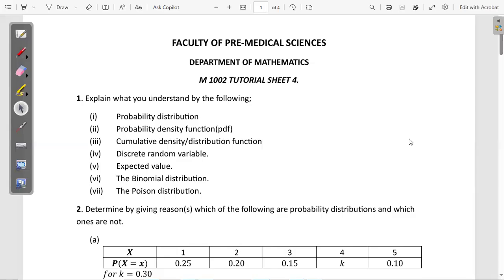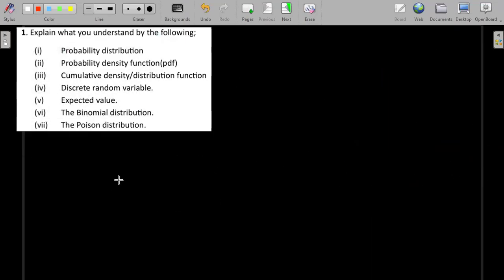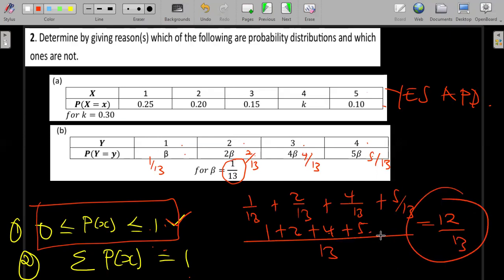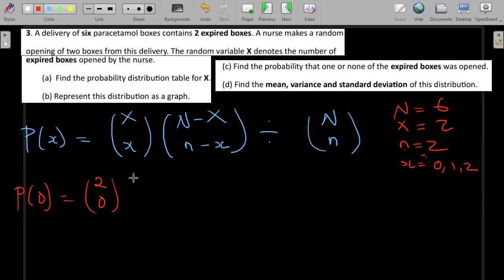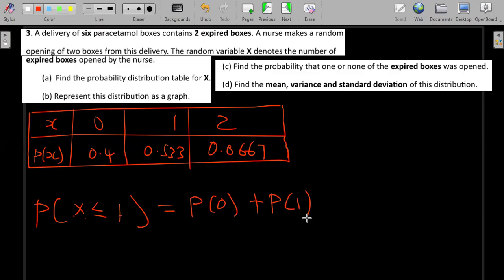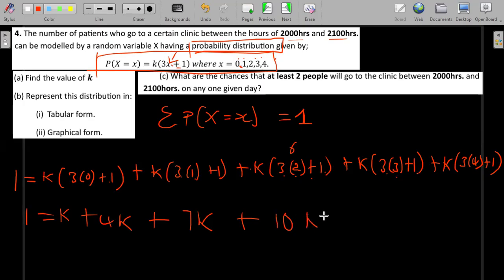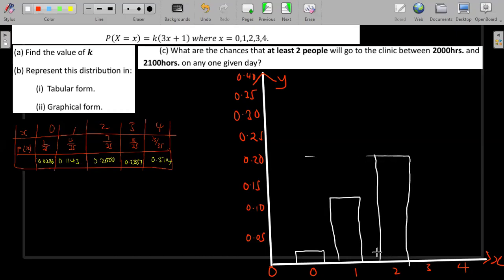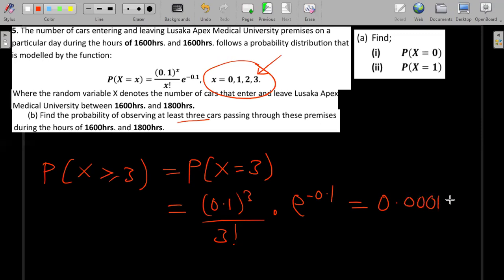Discrete Random Variables, Probability Distributions & Expected Values.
In this video we discuss Discrete Random Variables, Probability Distributions & Expected Values.